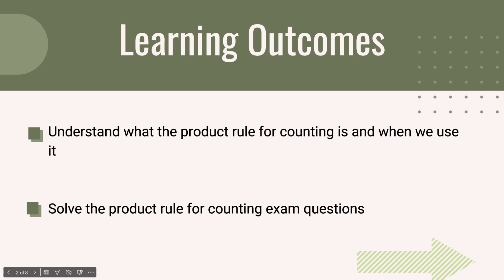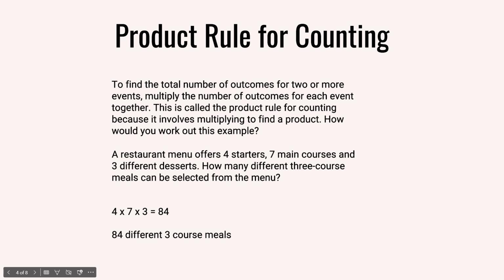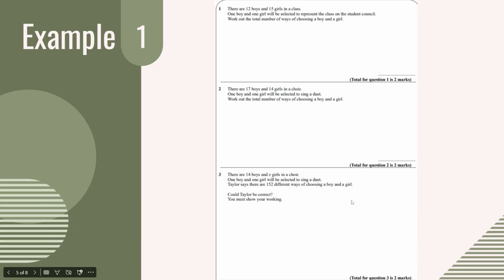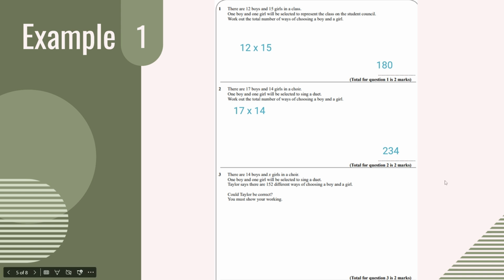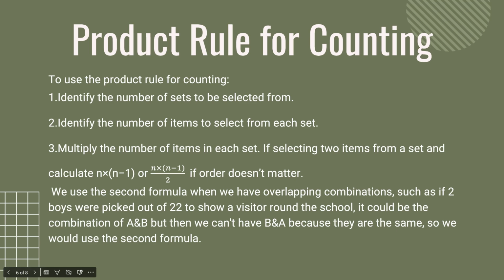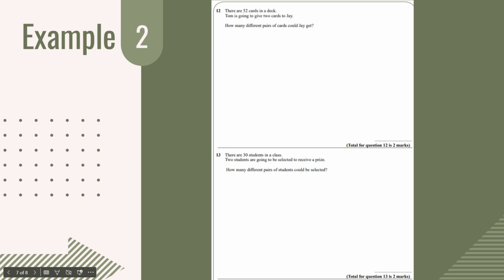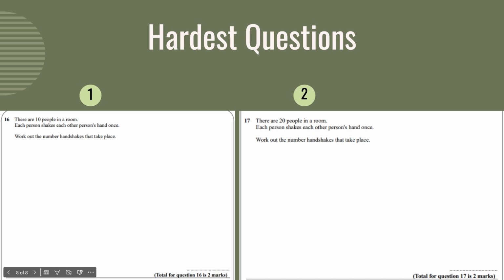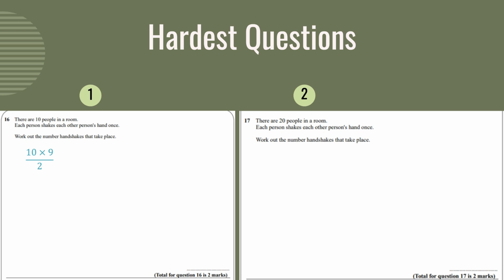Can't Understand Product Rule for Counting? It's This Easy | GCSE maths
Struggling to understand Product Rule for Counting? Don't worry! At Achieve Academy we will teach you the ins and outs of GCSE maths and help you achieve your true potential.